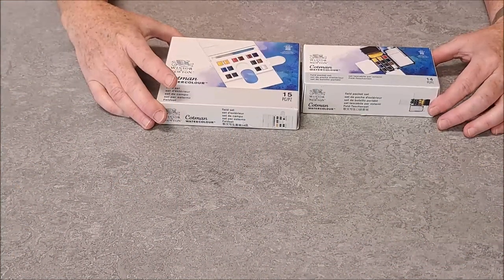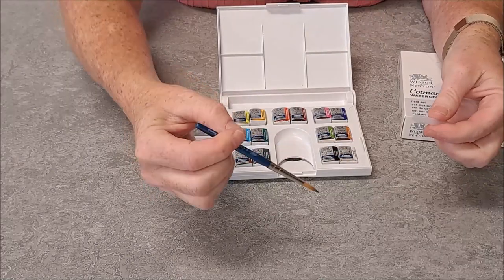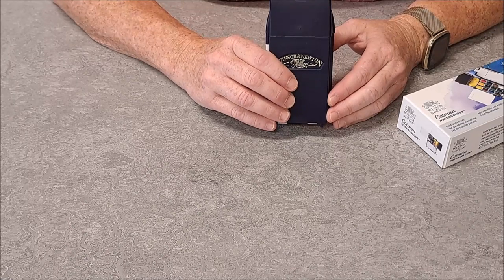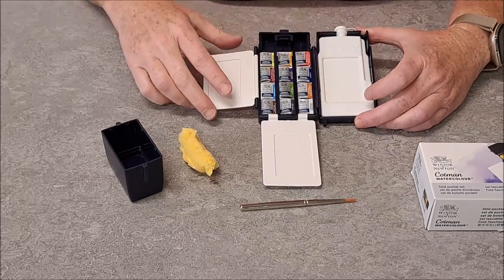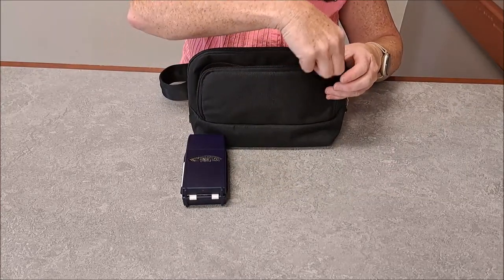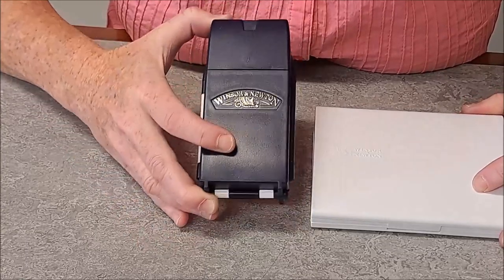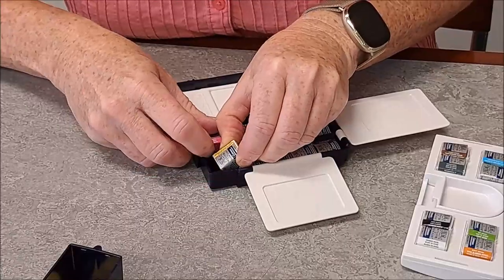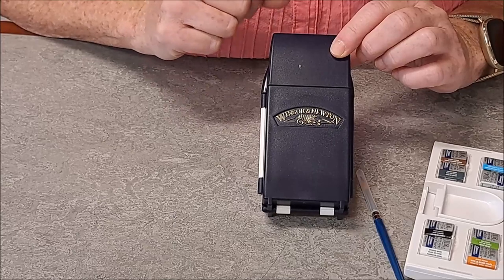Watercolor set for one bag or backpack travel?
Perfect travel set for backpackers, minimalist travelers & nomads? Reviewing 2 Winsor Newton Cotman sets!

Winsor & Newton Watercolor Paint Field POCKET Set
Winsor & Newton Watercolor Paint Field Set

✈️ GEAR LIST ✈️
* BAGS AND CASES *
Travelon Waist Pack
Osprey Toiletry Organizer
Eagle Creek Packing Cubes
newer version of packing cubes
Zero Grid Passport Wallet
Zero Grid Hidden Bra Wallet
Security Belt with Hidden Zippered Money Compartment
MoKo Case for 6.8" Kindle Paperwhite (11th Generation-2021) and Kindle Paperwhite Signature Edition, Ultra
MOSISO Laptop Sleeve Bag
**Eagle Creek Women's 40L is no longer available. This is a bag I considered.  I found it too busy with compartments
This is another bag I compared to my Tortuga and found the Tortuga actually fit a little bit more in it.  REI Ruckpack 40

* ELECTRONICS *
Kindle Paperwhite (16 GB)
Acer Swift 3 Laptop 14"
FIFINE USB Computer Microphone (this video was NOT recorded using this mic (used my cellphone for this video).
Fifine Pop Filter, Screen
WYZE Cam v3
MECHEN 32GB MP3 Player Support up to 128GB card
Amazon Basics microSDXC Memory Card 128 GB
64GB USB C Flash Drive
2-Pack Power Banks 10000mAh each 7.7 oz each
Tribit Wireless Earbuds

* FOOTWEAR & CLOTHES *
Viakix Hiking Sandals
Brooks Women's Adrenaline Running Shoes
Skechers Women's Outdoor Winter Booties
Darn Tough footie sock
Darn Tough casual black sock
Junior sized Merino buff
Adult sized Merino buff

* MISCELLANEOUS *
Universal Zipper Pull Replacements (3 Styles & 4 Sizes)
Fender Blues Deluxe Harmonica, Key of C
Life Planner: Goal-Setting Agenda and Daily, Weekly, Monthly, Yearly Calendar (Undated)
OsoCozy Diaper Pins
Zebra Pen Fine Point Black 2-Pack

 * HEALTH BEAUTY TOILITIRIES *
Readerest magnetic eyeglass holder- 2 Pack
HEAROS small Ear Plugs For Sleeping
Turkish Peshtemel Towel 38 x 70 Inches
Nitecore TINI Keychain Flashlight USB-C Rechargeable

* TRAVEL DECOR *
Map of The World Shower Curtain – includes S. Sudan
Paperboard Suitcases, Set of 3 - Vintage World Map Design
Vintage Travel Commemorative Prints- Canvas look No Frame
Travel Around The World Cruise Ship Metal Sign
Mouse Pad Not All Who Wander are Lost

These 2 items go together to make a hanging  *knife storage box*  or shadow box. You could also make little shelves in it to conceal most anything.  Use 11x14 travel print.
11x14 Shadow Box Frame Display Case
10 Inch Stainless Steel Magnetic Knife Bar

Watercolor Contest Rules
To enter and qualify you must be an active subscriber to my channel and must comment on this video saying which of the 2 sets you would like.

Winner must provide a USA mailing address.

Only one winner will be chosen at random. If they are not a subscriber or did not comment on which set they want, we will select again.

Deadline to enter is September 19, 2023 11:59 pm EST.